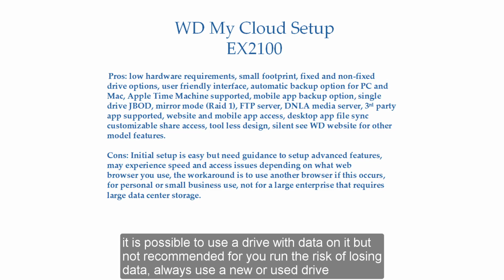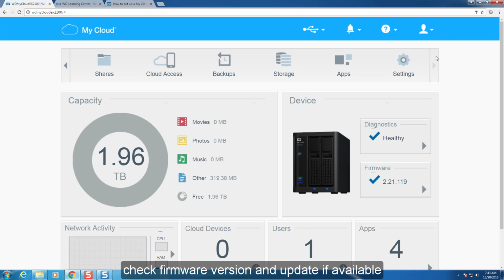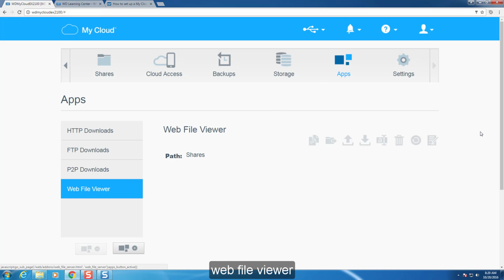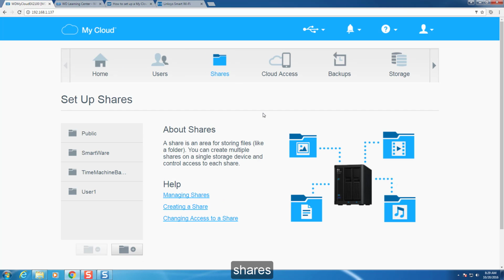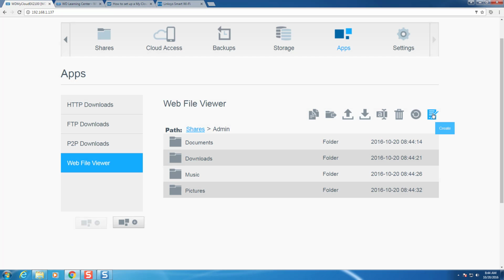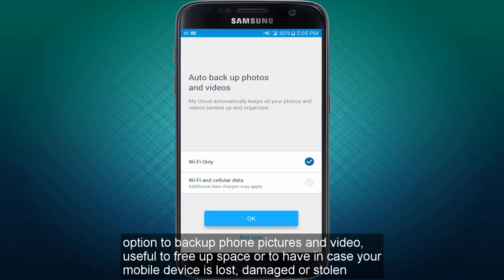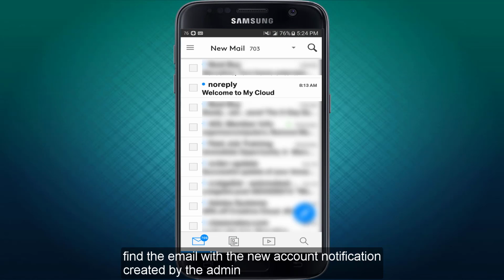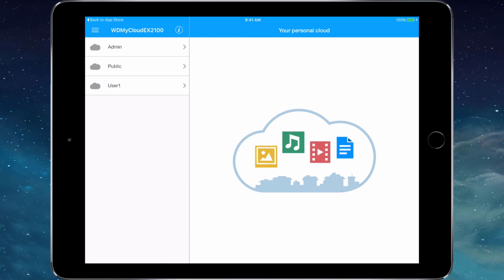WD My Cloud Setup EX2100 - Video#08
How to setup and configure Western Digital My Cloud, setup can be applied to other My Cloud devices, included in this basic setup is how to set static IP address and enable FTP server.

Video Index:

1. Discover device on network (1:43)
2. Configure device (3:22)
3. Create cloud account (3:40)
4. Create users and share (6:16)
5. FTP server (12:21)
6. Android app (20:11)
7. iOS app (28:54)